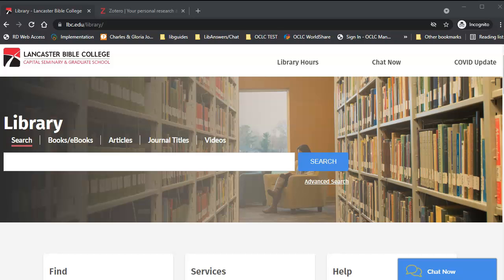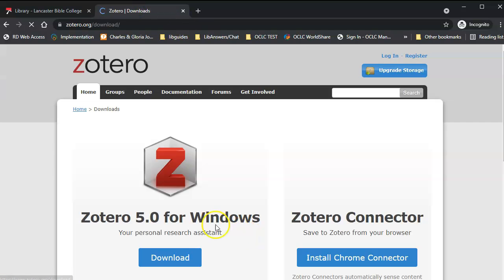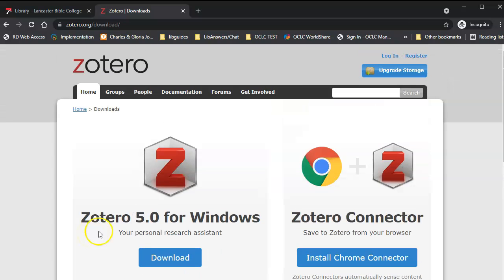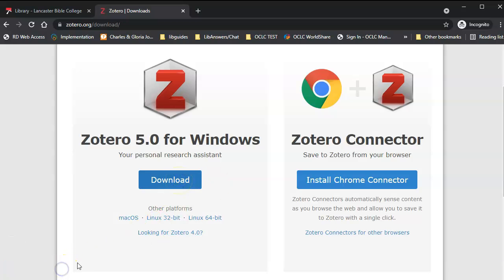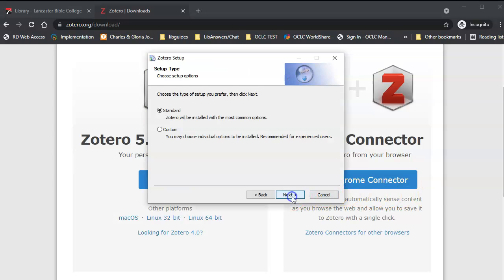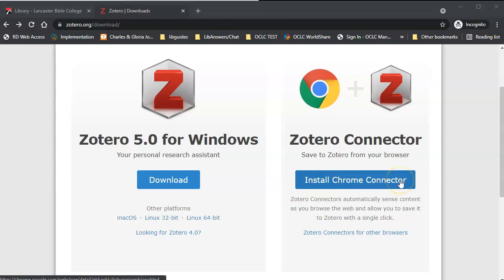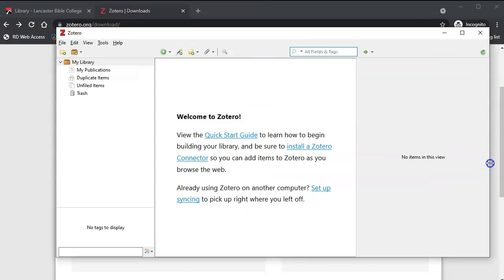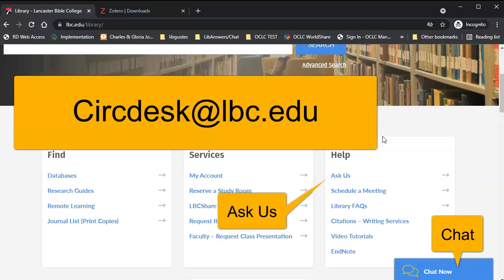Get Started with Zotero